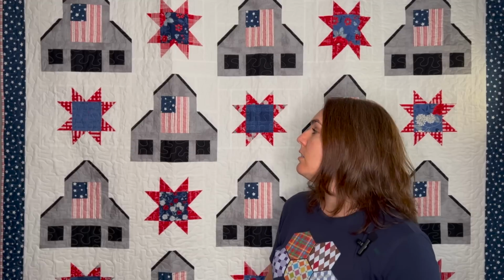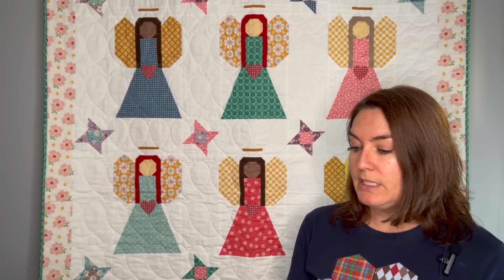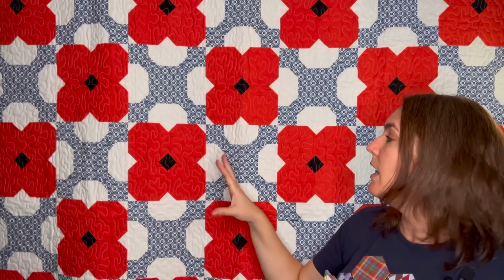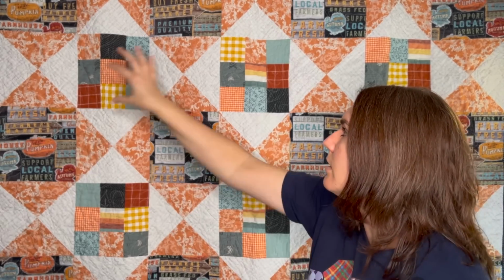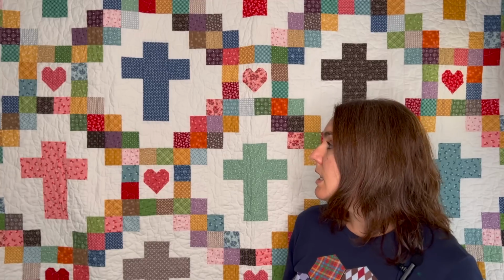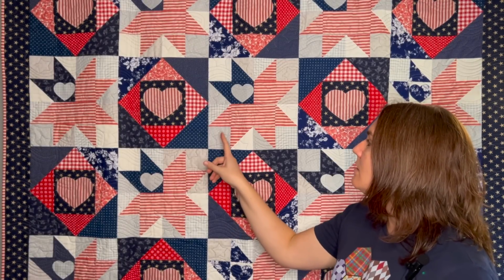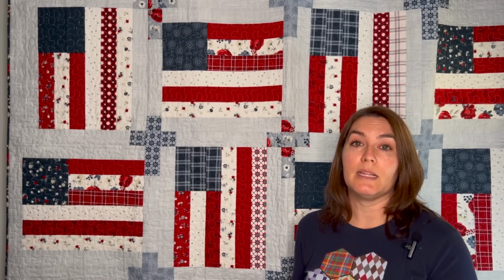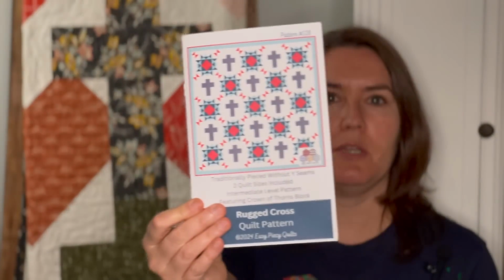Quilt Trunk Show Countdown: The Most Awesome Quilts of 2023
Join us for a special Easy Piecy Quilts countdown as we review all the beautiful creations from 2023! This video is a fun trip down memory land that guides you through our past year's work, hopefully offering inspiration for those who quilt. Get ready to see every quilting project from the past year and even catch some exciting sneak peeks of what's coming in 2024! 😊

Juliah created Easy Piecy Quilts as an extension of her love for quilting and community.  Most days you can find her knee deep in fabric, creating new quilt designs and spending time with her husband of over 20 years and 3 daughters.

Easy Piecy Quilts
Rogersville, MO 65742